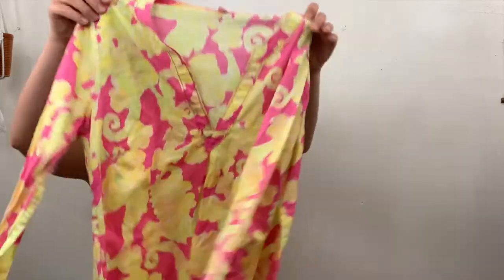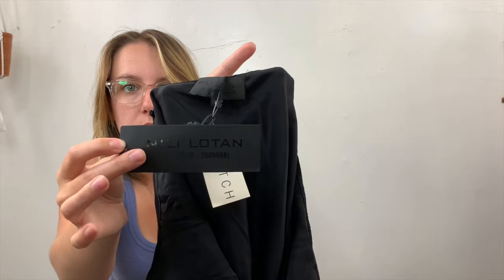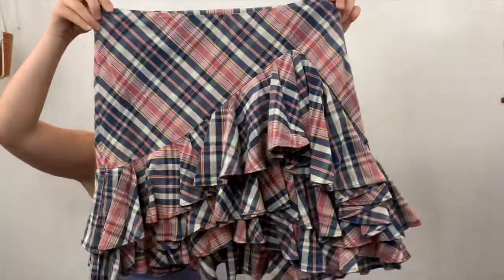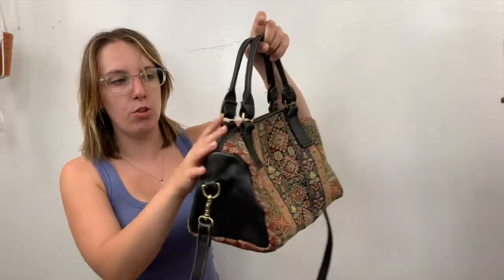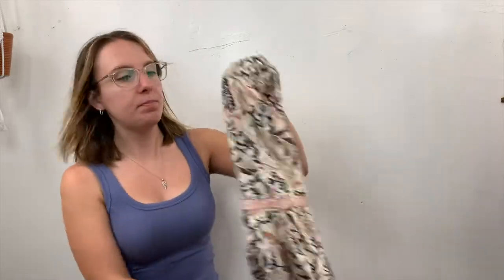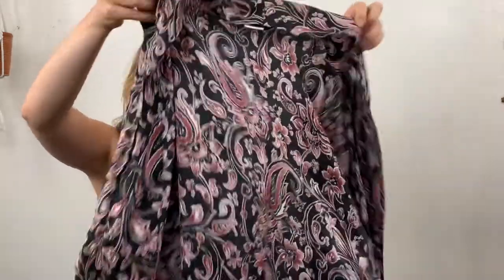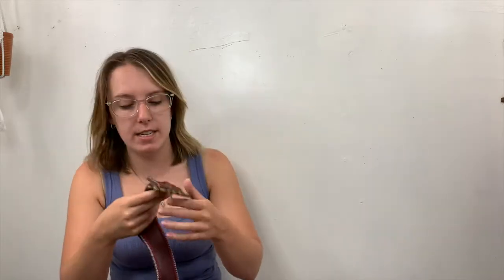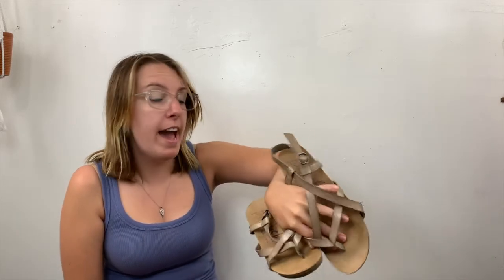HUGE THRIFT HAUL ~ ANTHROPOLOGIE +MADEWELL +FREE PEOPLE+ JCREW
Hi everyone! hope You are well and enjoying some warm weather!! Todays video is packed with all kinds of thrifted goodies as well as some new to Me brands to be on the look out for!

If you are new to Poshmark use My code "PURPLETIGERCO" to earn $10 just for signing up!